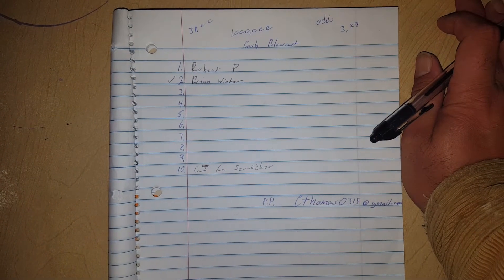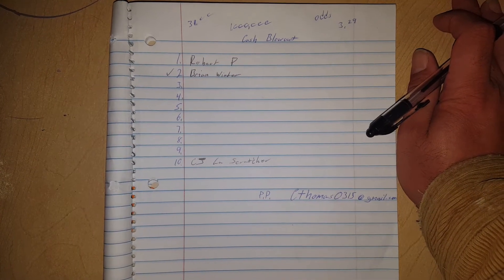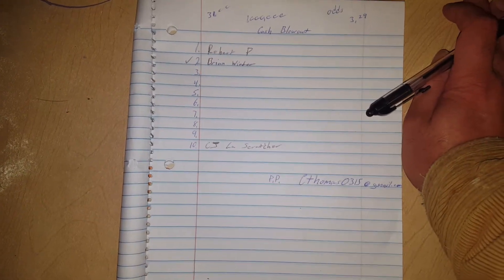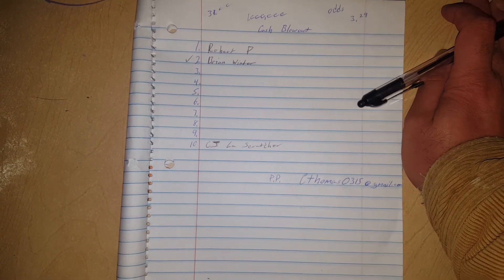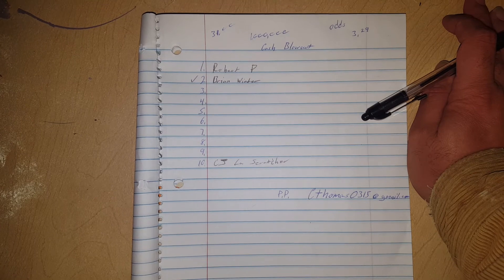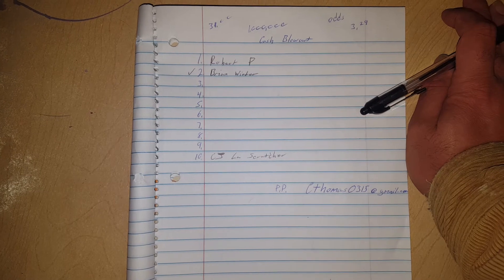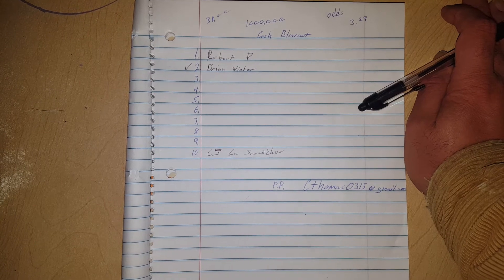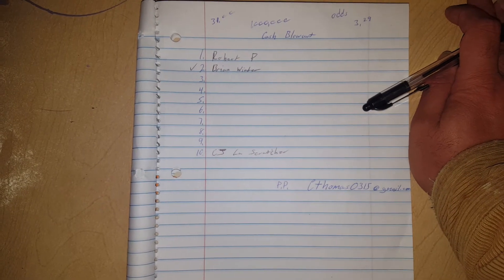Cash blowout group book update, 6 spots left